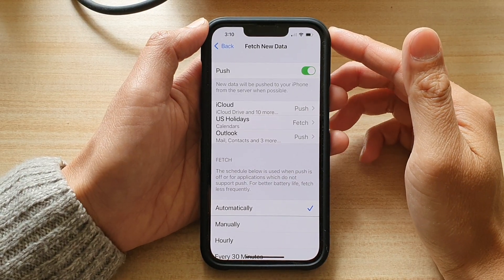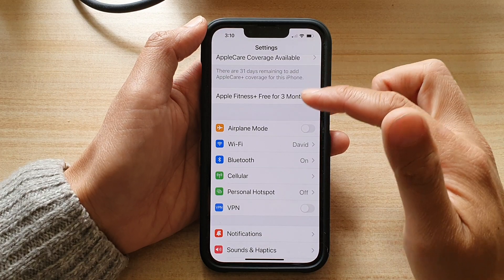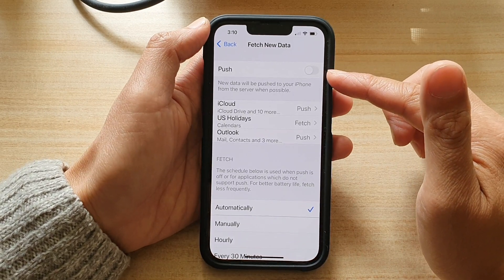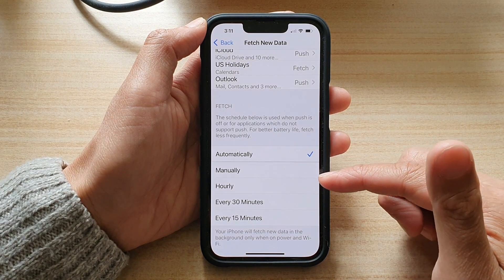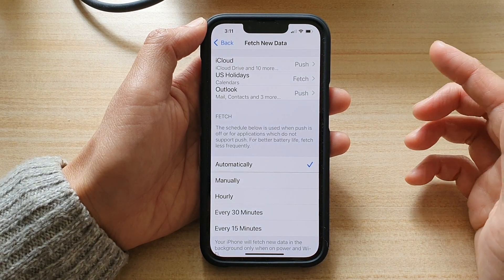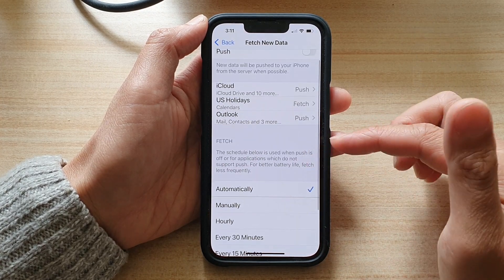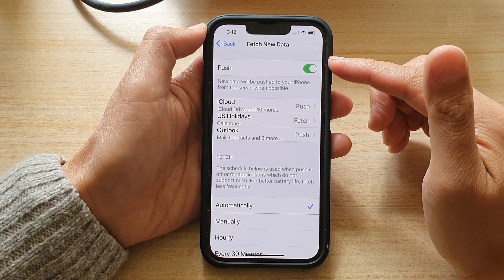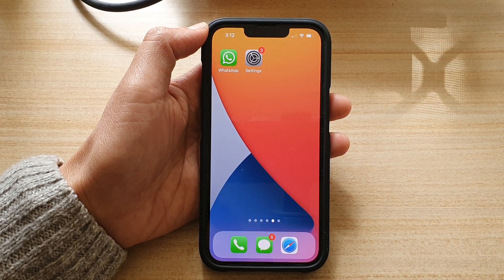iPhone 13/13 Pro: How to Set Mail Account to Push or Fetch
Learn how you can set your Mail account to push or fetch on the iPhone 13 / iPhone 13 Pro.